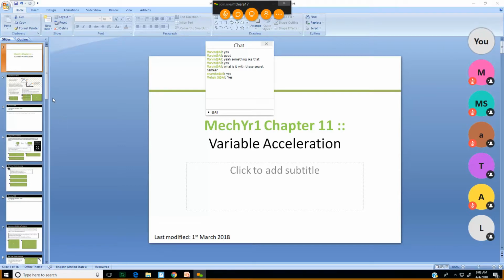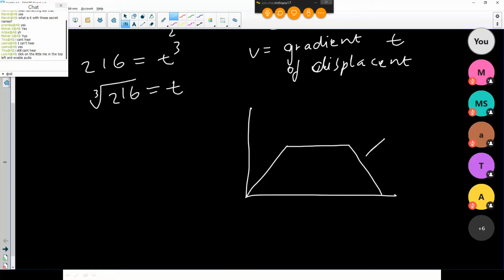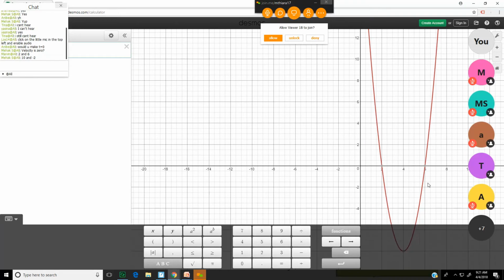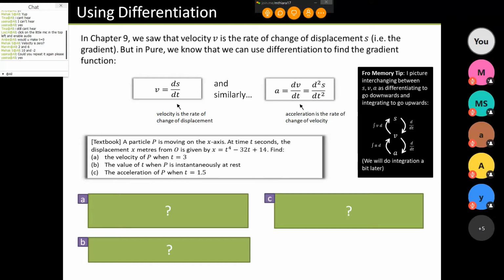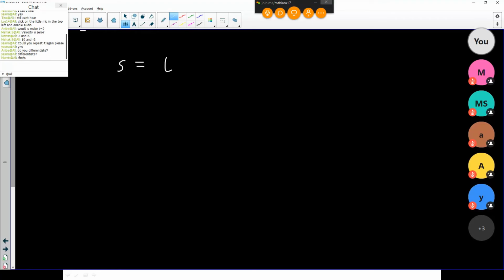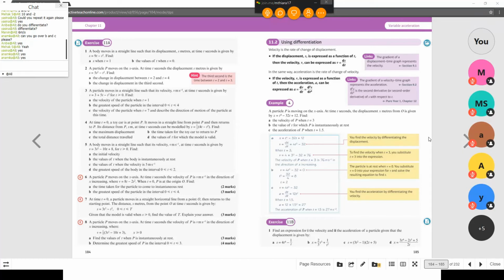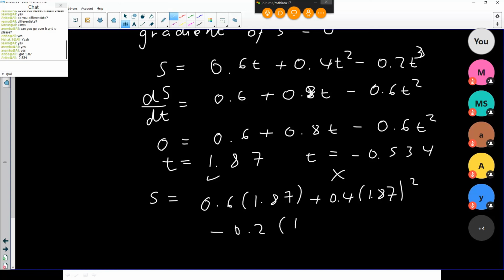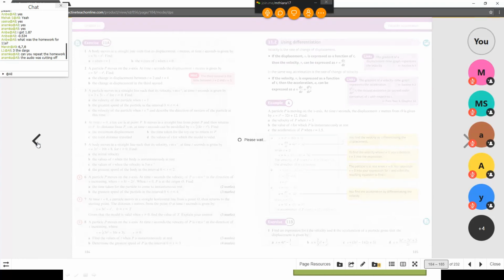Variable Acceleration - Exercises 11 a, b and C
Variable Acceleration introduction.